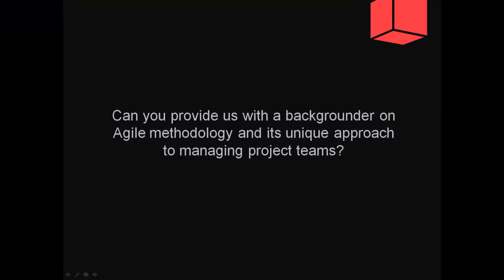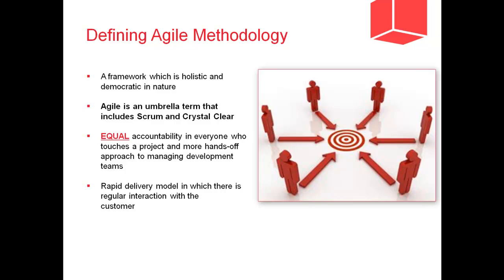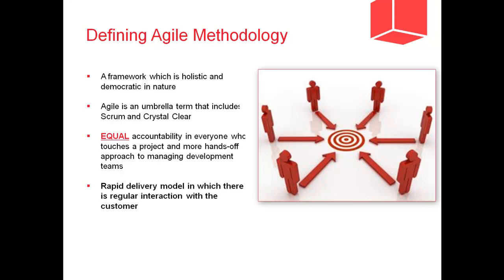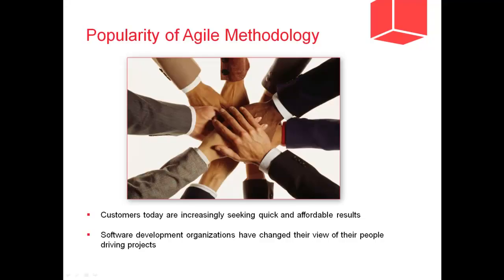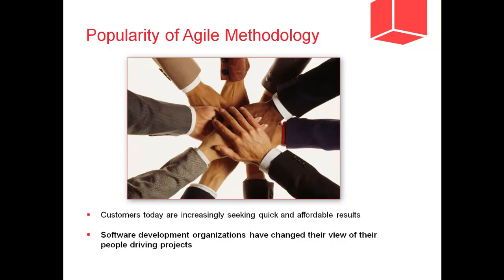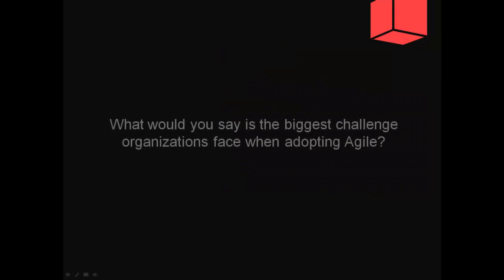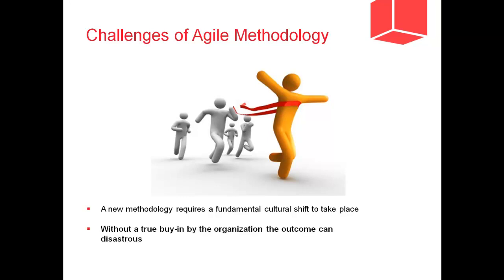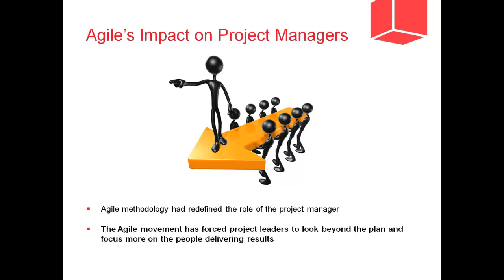Agile Methodology and it's Impact on Project Management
Discover the origins, challenges, strenghts and weaknesses of Agile methodolody